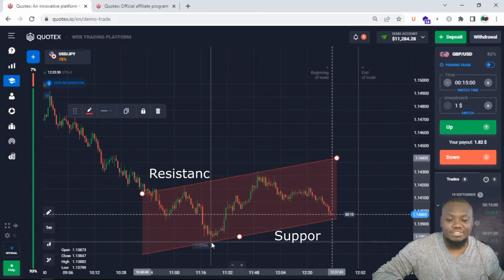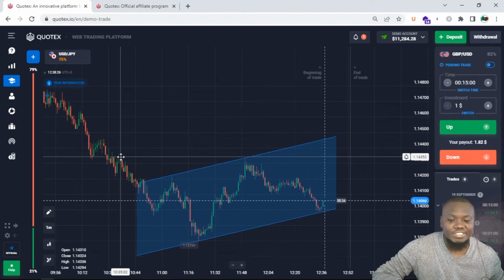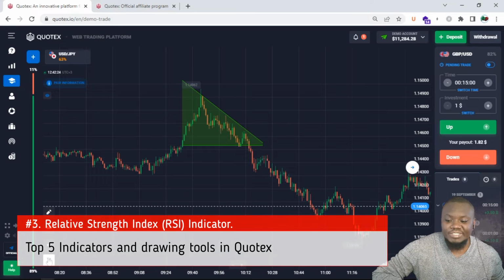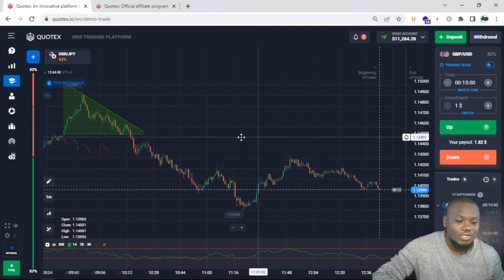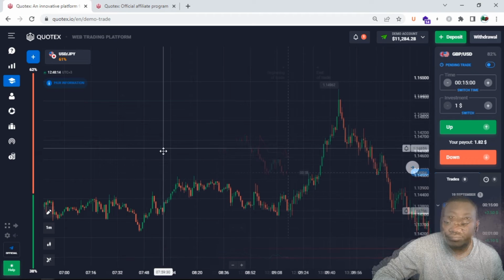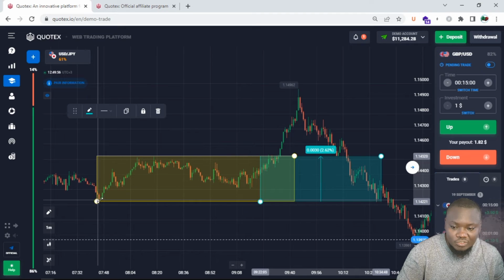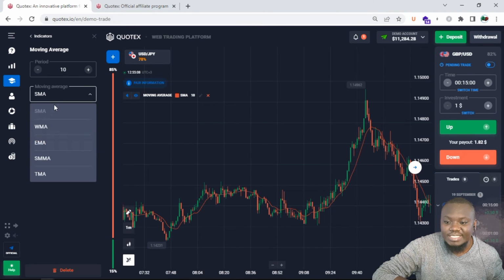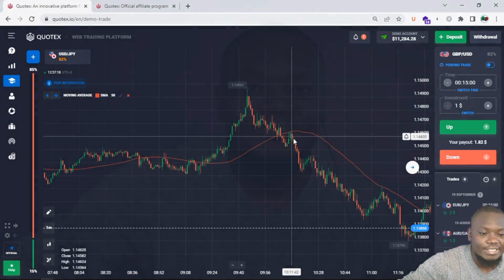Top 5 Binary Options Trading Indicators to Try For Increased Profitability (1 Min, 5 Mins & 30 Mins)